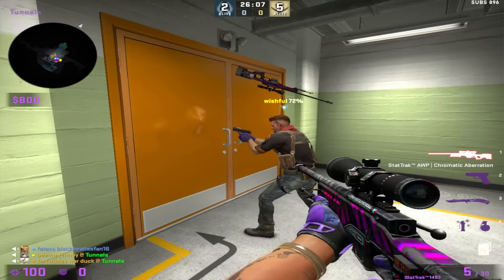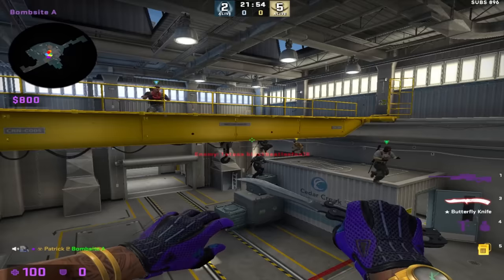painfully stretching and straining the limits of my game in CS2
cs brokey but uh. skinclub not!!! XDDD

edit by @DozaProduction